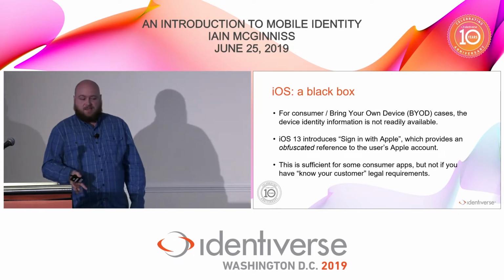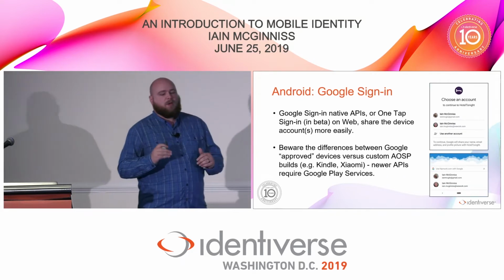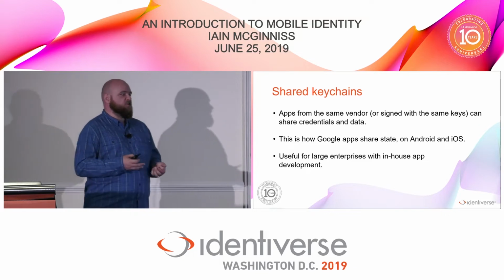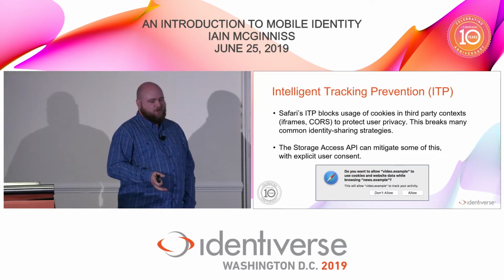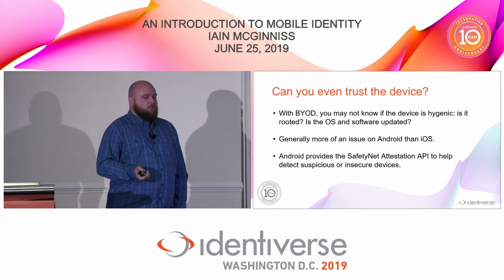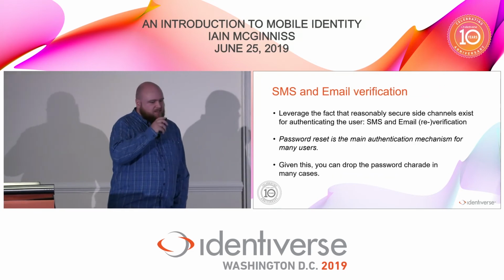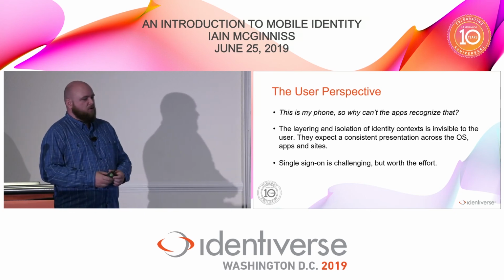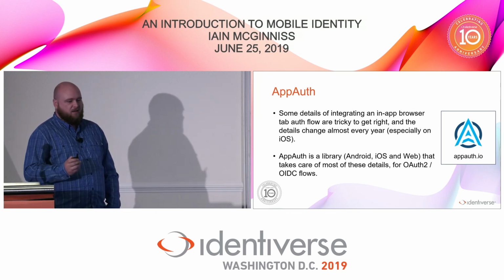An Introduction to Mobile Identity - June 25 | Identiverse 2019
Presenters:
Iain McGinniss

Identity on a mobile device takes more forms than one might expect, and these aren’t strictly equivalent to desktop or web identity counterparts even when the same back-end protocols are in use. We’ll explore each of the different layers of mobile identity from the device and user layers through the app layer and examine how these identity concepts have evolved in modern mobile operating systems. We will also discuss a number of identity best practices on mobile devices and associated cross-platform mobile identity solutions like AppAuth which can standardize and improve the user identity experience for OAuth-based apps and services.